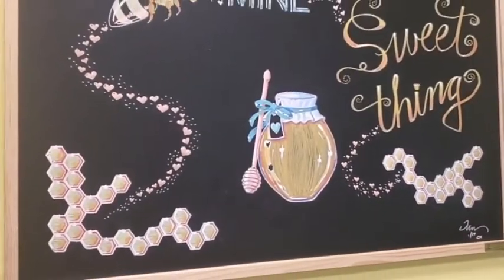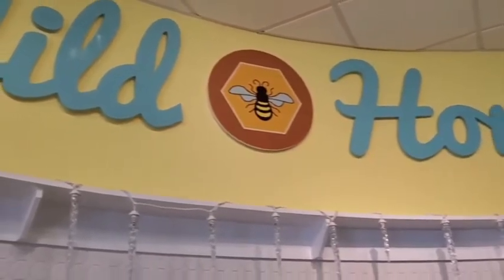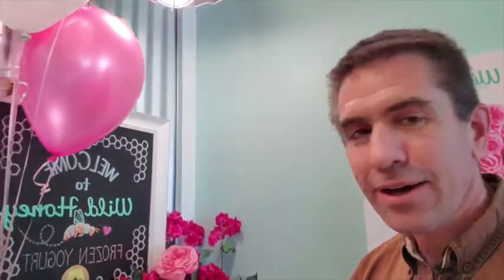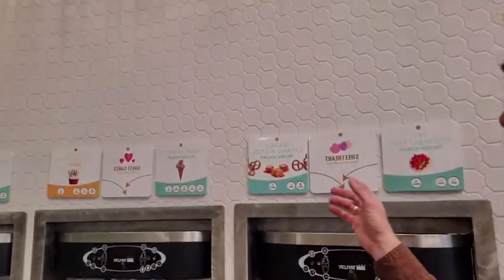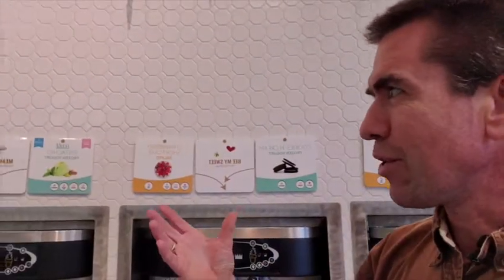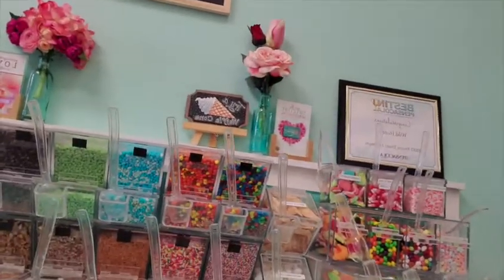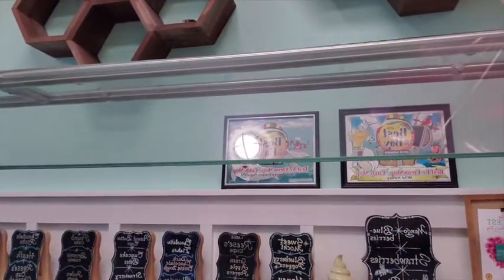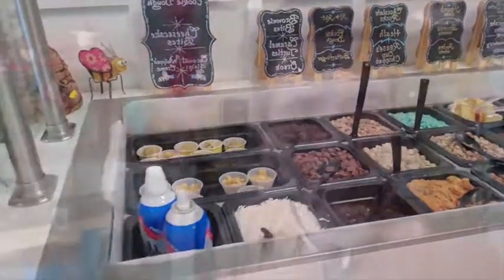Wild Honey Frozen Yogurt | Pensacola, Florida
Looking for a cool treat as the weather starts to heat up?  Check out Wild Honey Frozen Yogurt in Pensacola, Florida!  Rob of Rob Brooks Realty explores the variety of frozen yogurts and toppings available at this local favorite.